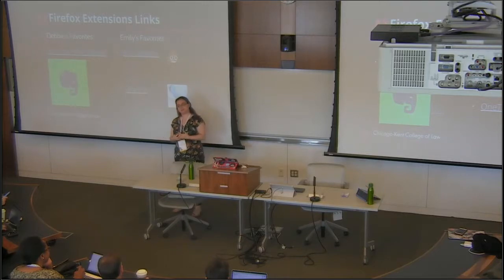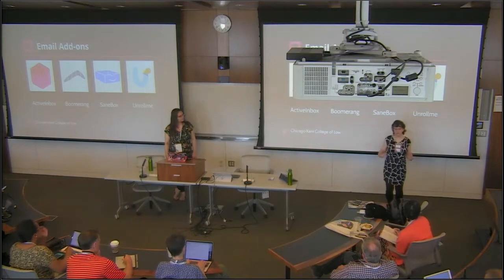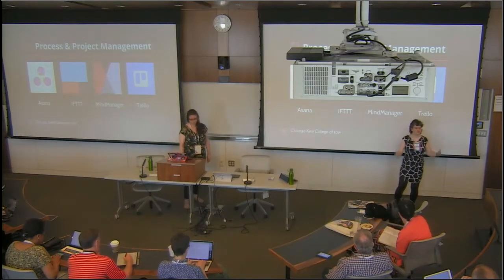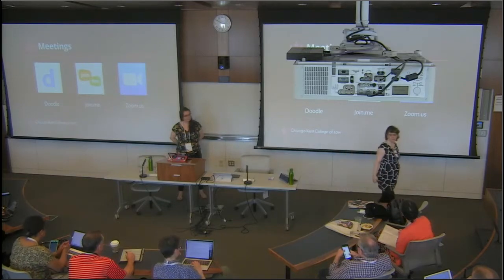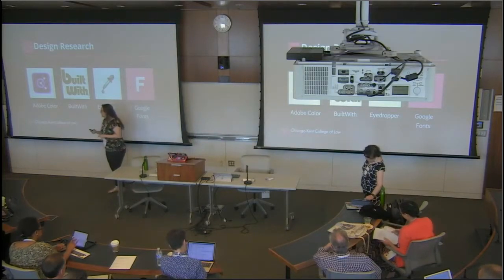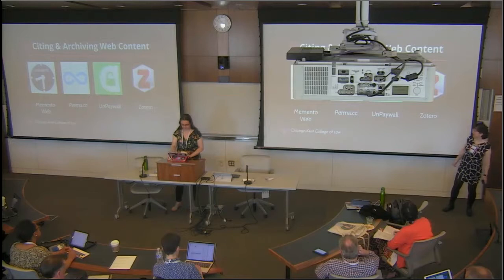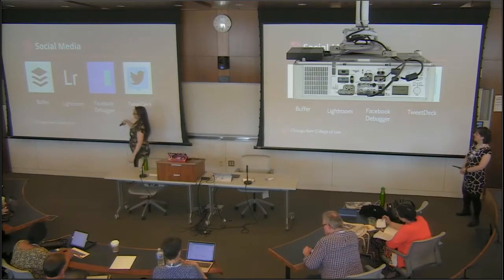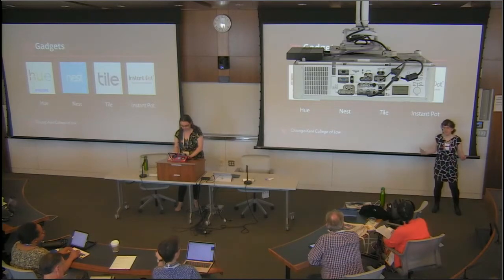60 TIPS IN 60 MINUTES FOR LAW SCHOOL TECHIES - THE CALI EDITION - CALIcon18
Speakers: Emily Barney, Debbie Ginsberg
Back by popular demand from the 2017 MAALL conference in Milwaukee!
We'll showcase 60 of our favorite tech tools, tips, apps, websites, cheats, and more. These tips will benefit anyone looking for new ways to teach research, teach tech concepts, use technology, and improve efficiency (with a couple thrown in just for fun).
Takeaway #1: Identify 60 useful tech tools and tips for law school technologists of all kinds Takeaway #2: Explore the pros and cons of these tips